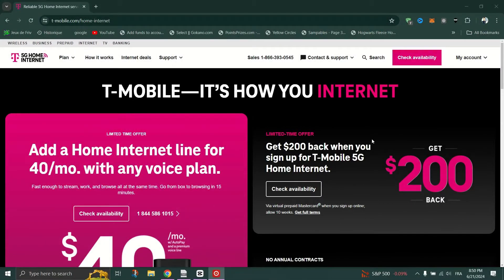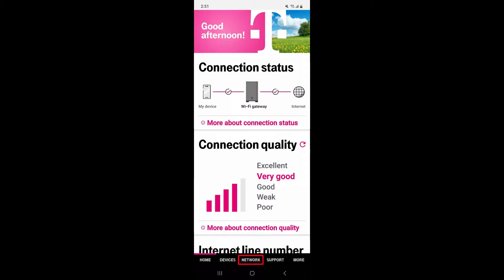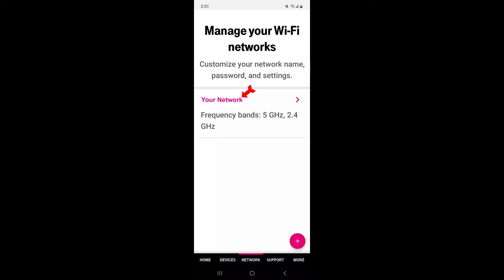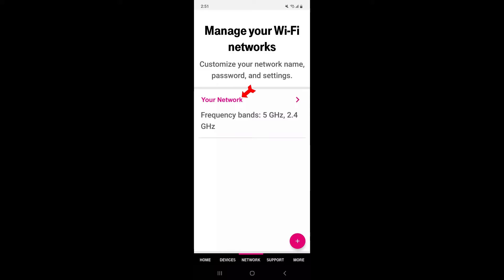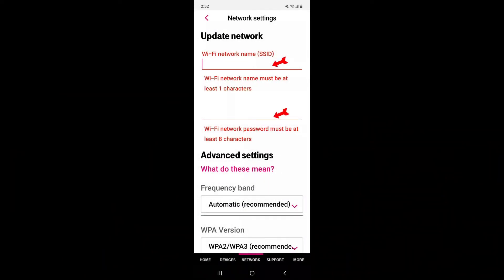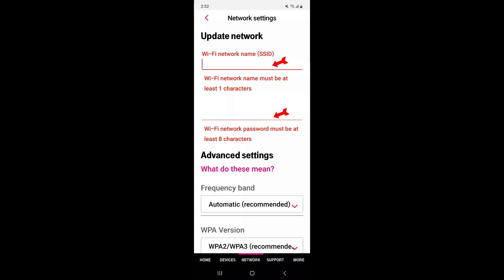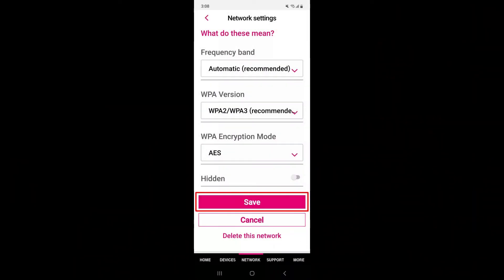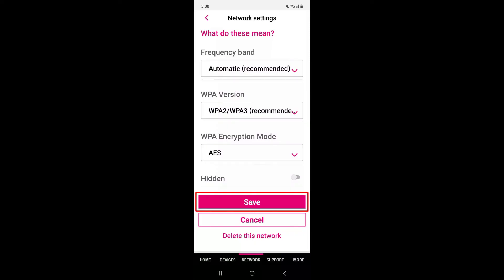How To Change T Mobile Home Internet Password (2026)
Learn How To Change T Mobile Home Internet Password (2026) You can change your T-Mobile Home Internet Wi-Fi password by logging into the T-Mobile Internet app or router admin page, going to Wi-Fi settings, and updating the network password.
If you are looking for a video about How To Change T Mobile Home Internet Password here it is!